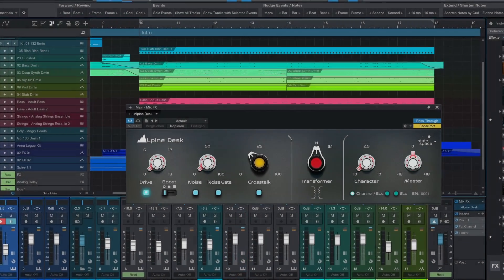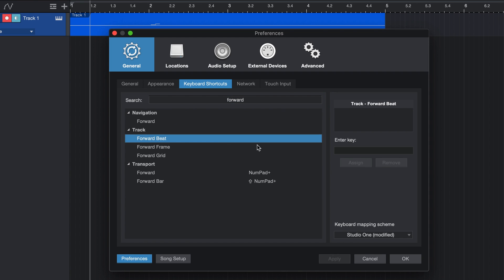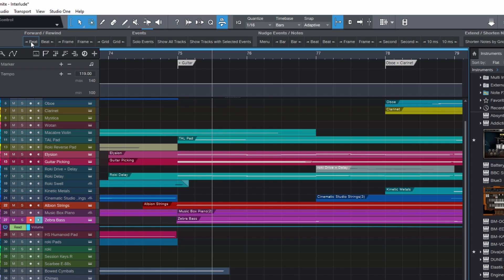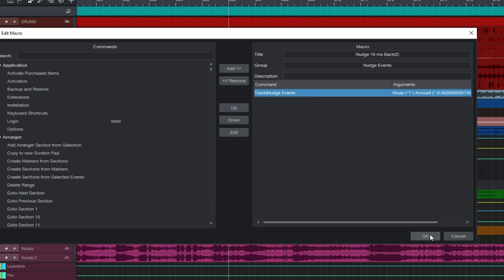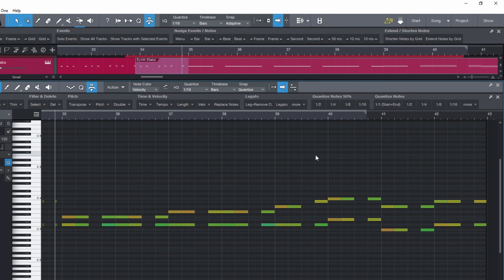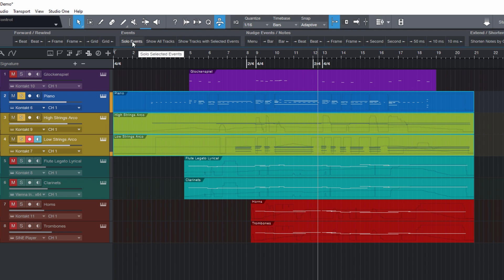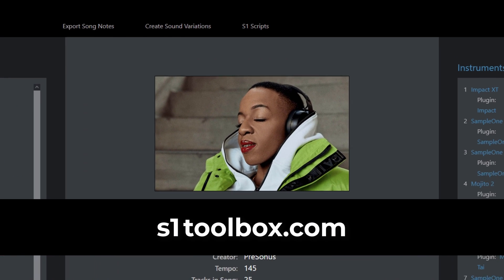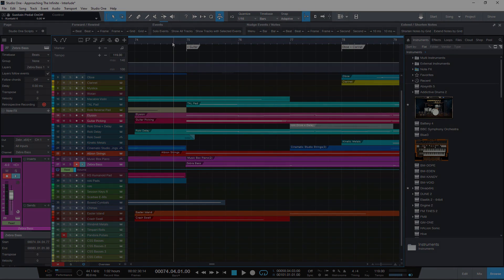Introducing Studio One Navigation Essentials (2021) | Free Studio One Scripts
The first official scripting add-on for PreSonus Studio One is now available!

Navigation Essentials is a selection of free powerful workflow tools for composing, editing, mixing and sound design, developed by Lukas Ruschitzka.

and select "Navigation Essentials".

0:00 Introduction
0:55 Cursor movement commands
1:15 Nudge Events / Nudge Notes
1:48 Audition Notes keyboard shortcuts
2:15 Extend Notes / Shorten Notes by Grid
2:30 Solo Selected Events
3:00 Show Tracks with Selected Events
3:15 Download & Installation